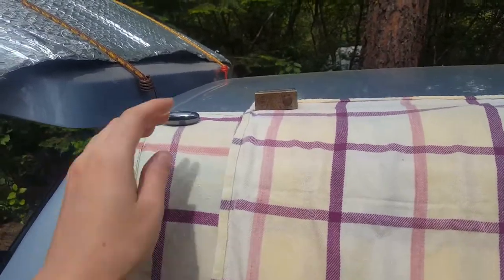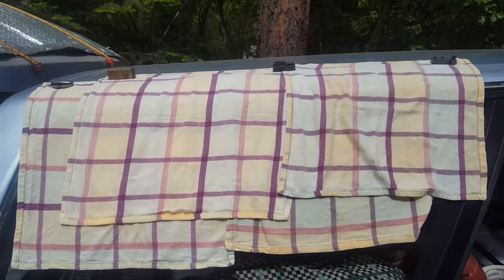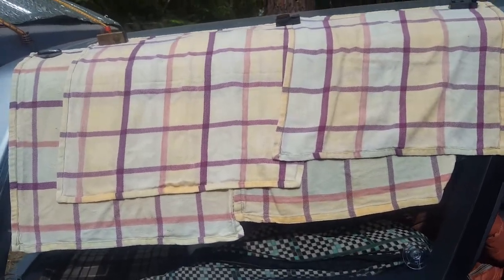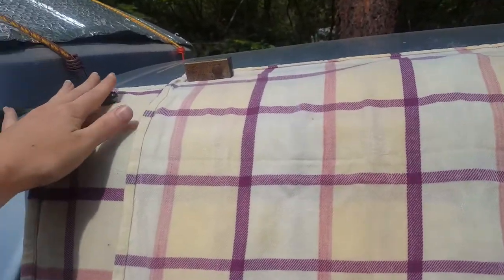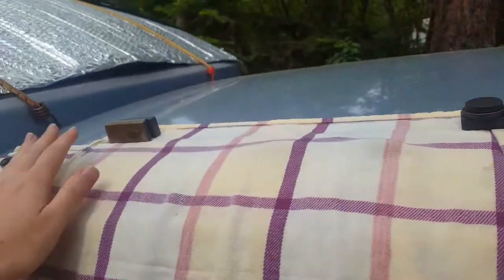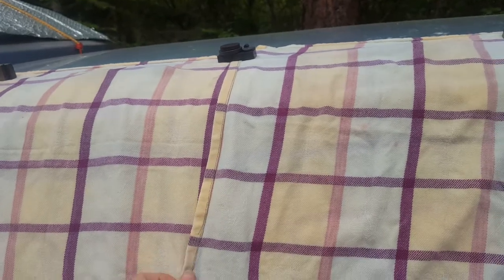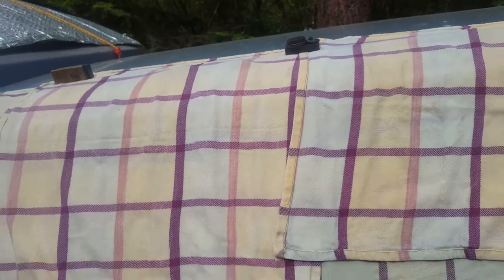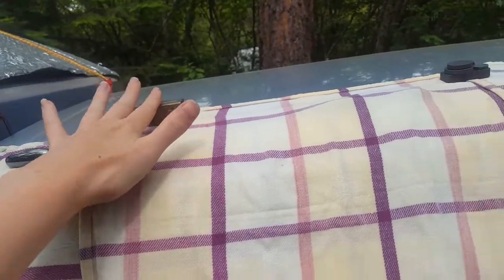Living in a Car, using Magnets to hang Shade or Laundry.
I'm living in my car traveling the USA.
Watch my videos on how I manage car life in a small "vintage" 1990 wagon. It was considered midsized back in the day but it's definitely compact compared to cars now. If you are interested in how I live in my car, or you want to start living in your car, I've got tips for you :)

To send support for gas and maintenance.